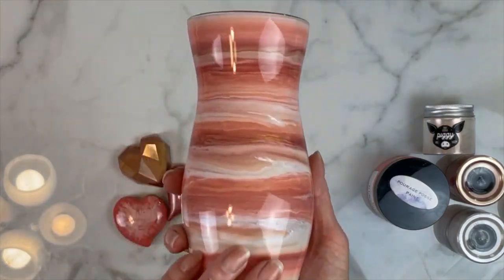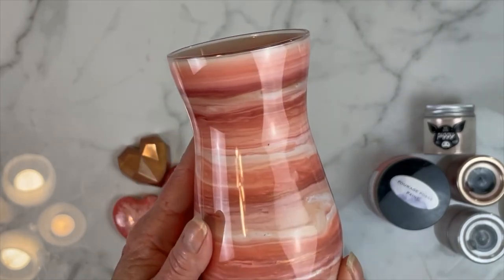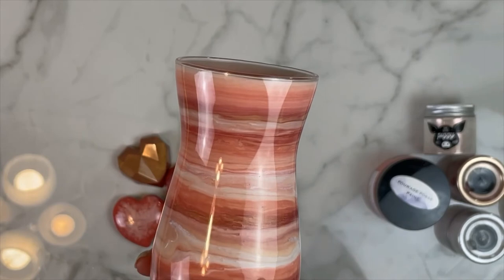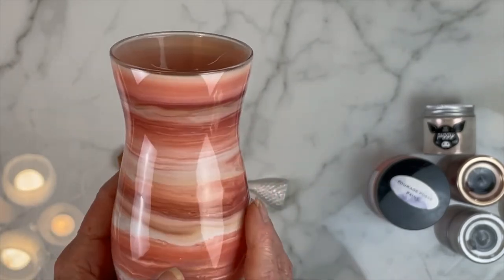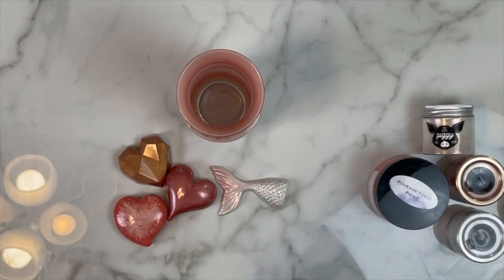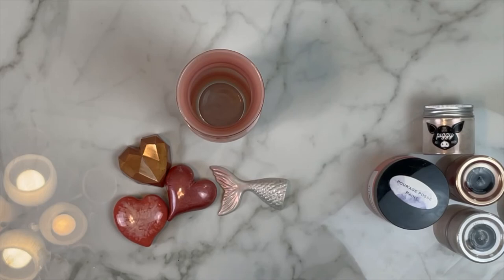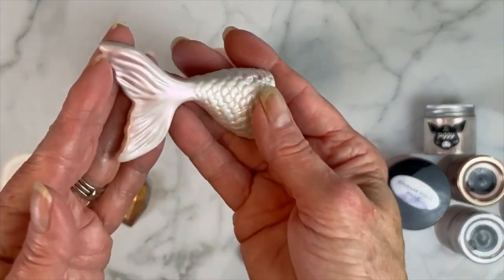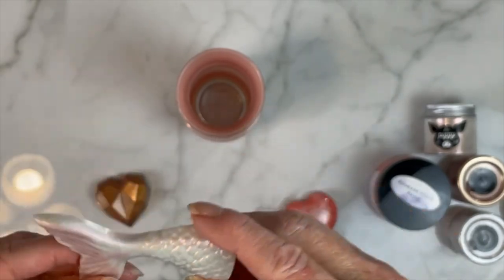(41)Sweet Little Resin Vase! Pour'age Posse Paint and TLP'S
I love painting these vases!   I applied a base coat of colored resin using Opal Magic and then spiraled the other colors on top. I used a combination of Acrylic Paints and Pigments. When using acrylic paint in resin, do NOT use more than 1/10th or 10% of paint to resin or the resin will not set-up and cure.  Some paints are heavy body paints and you may need less than 10%  so keep that in mind.

Colors used:

Pour’age Posse Paints:
Knockoff Iridiscent Shimmer

Art Alchemy: Opal Magic

TLP:
Athena
Simplicity
Rose Quartz

Christina's Etsy for Pour’age Posse Paints
This Little Piggy (TLP’S) Pigments and JoSonja Gloss Varnish: Fluid Art.co
Bryan' Etsy for 3D printed pouring toys and tools

If you are interested in purchasing any of my artwork, please check out my Etsy shop listed

Thank you for taking the time to watch me create. It lifts me up and I hope it does the same for you. You are appreciated.
Shelli
And remember. Be your Own Kind of Beautiful!

Please use caution while creating acrylic Pour Art or using Resin. It is best to work in a well-ventilated area.  The use of PPE is recommended: wear a respirator, protective clothing, goggles and gloves.  Don’t forget to have a fire extinguisher handy!